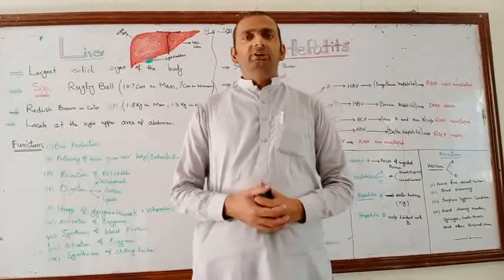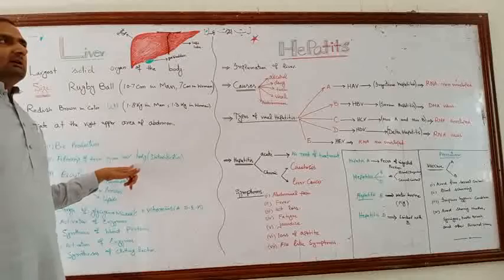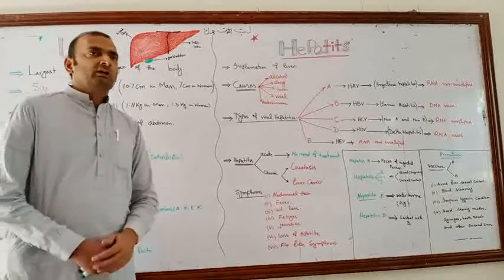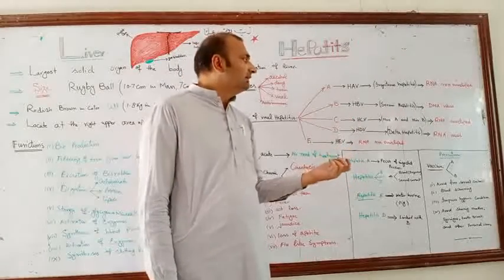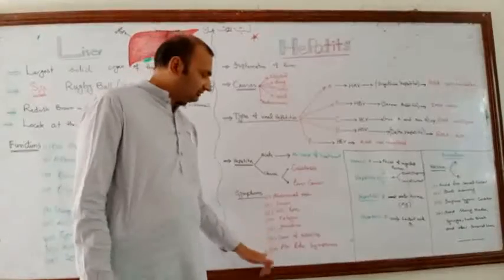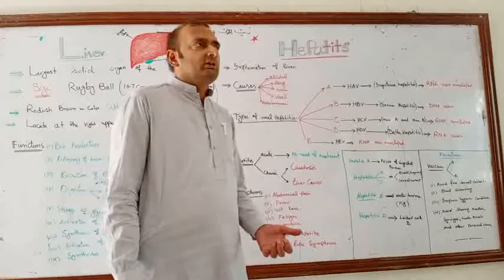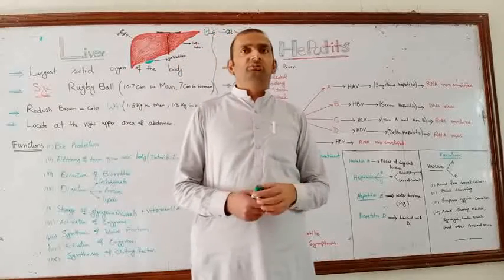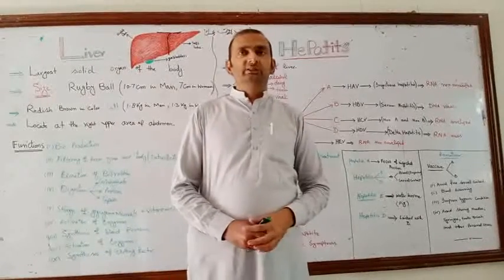Liver and Hepatitis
By Prof.Mehboob Akhter